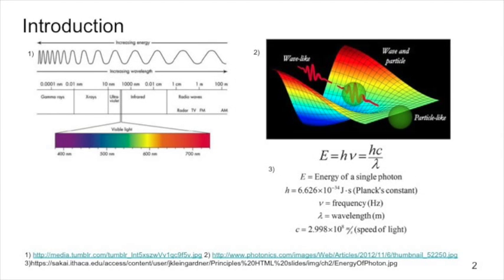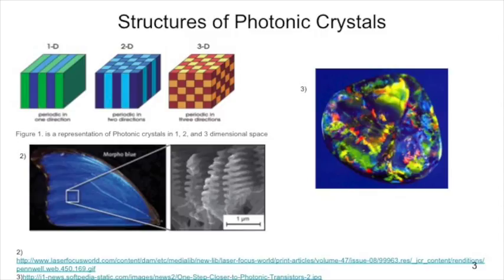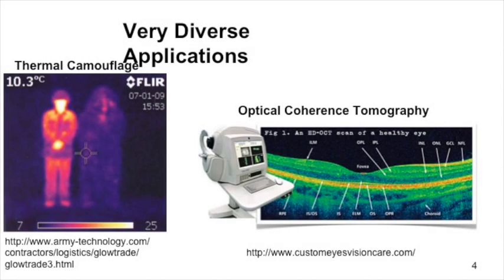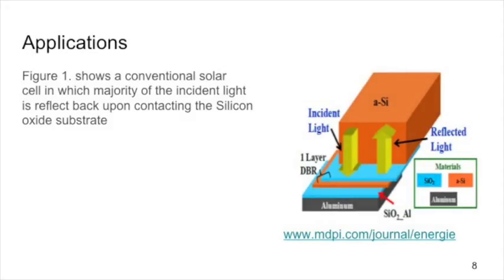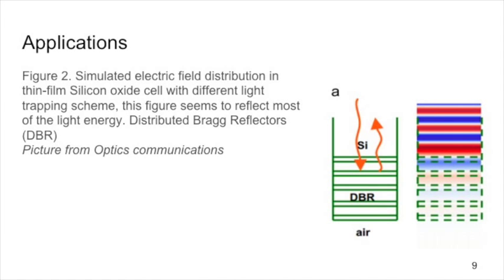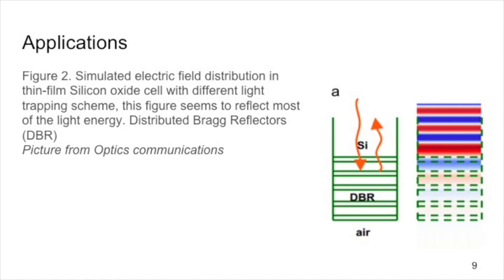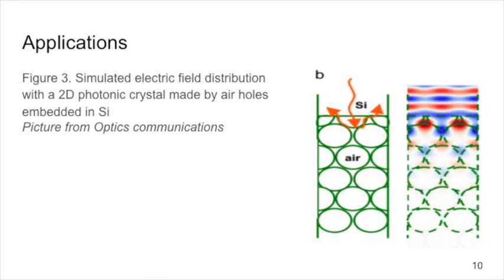Photonic Crystals in Solar Energy Applications